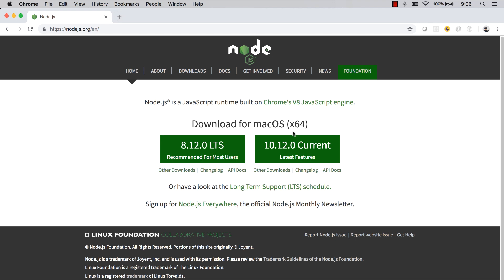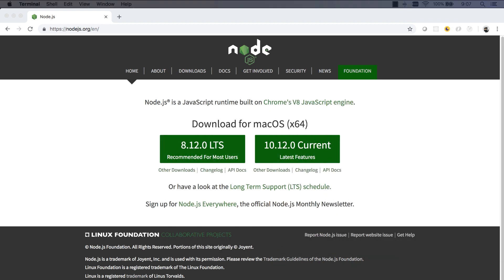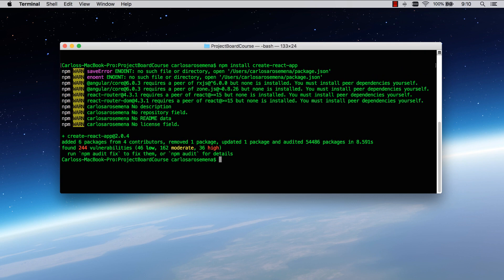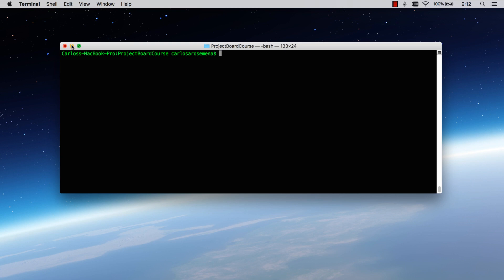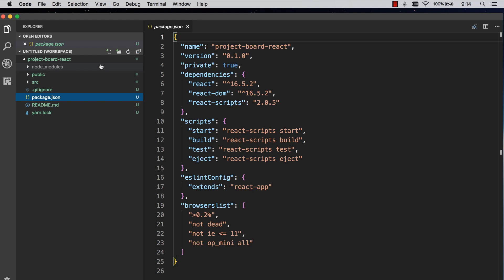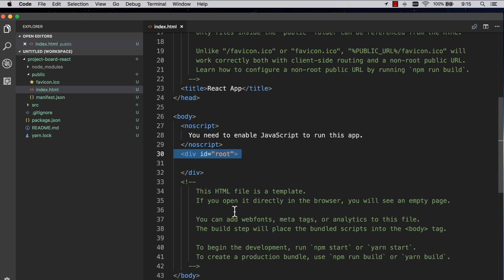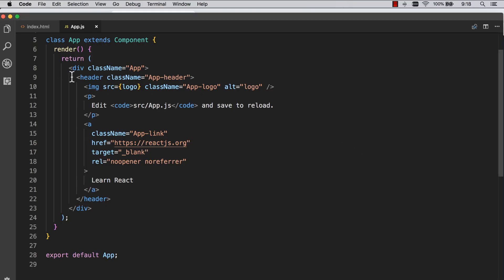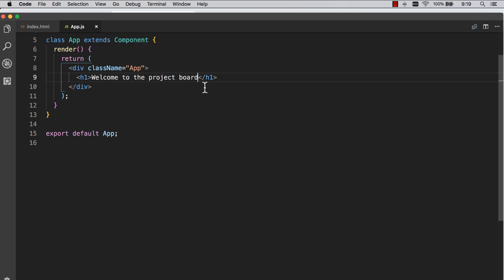06/18 - Full Stack Project: Spring Boot 2.0, ReactJS, Redux - ReactJS part 1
Build a Project Board with Spring Boot, React, Redux
This is based on our highly-rated course: